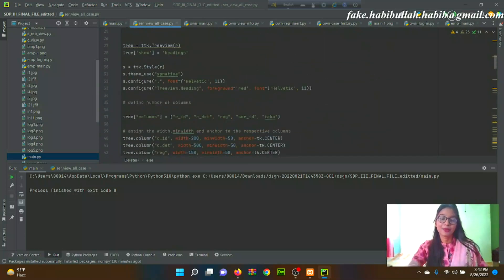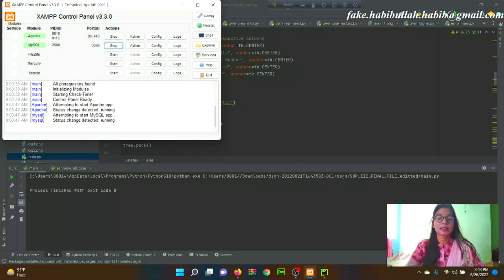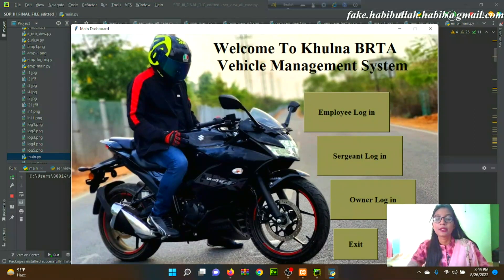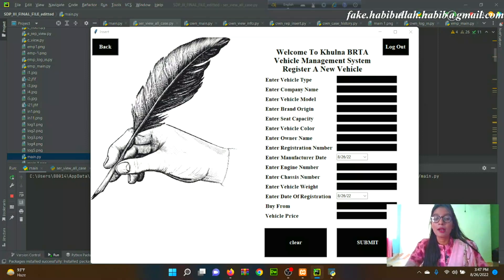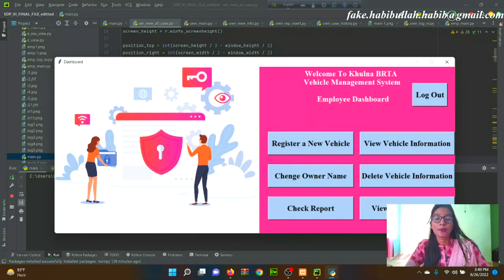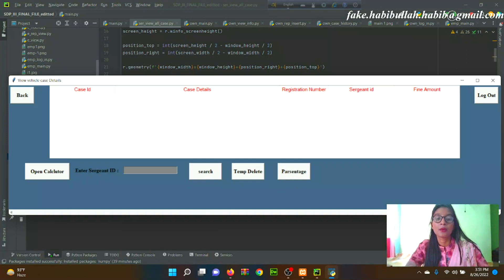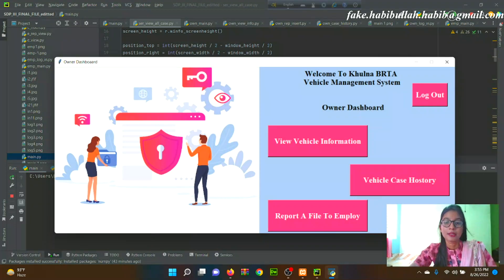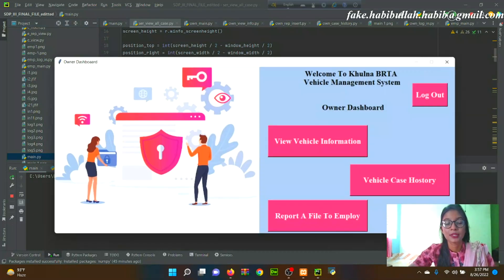Vehicle Management System (VMS) BD Python Tkinter CRUD project with source code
It is a CRUD project.
by this project we can do creat database,read data from database,input data into database,update data into database,delete data from database,calculate  many item and many other operation

Vehicle Management System is a software developed by python using tkinter module to handle the function of BRTA Vehicle Registration Process.

It is a process for adding new vehicle information and the vehicle owner can view his vehicle and owner can also report a file for correction. Police sergeant also view vehicle details.  Also Update information and delete information.

It helps to crosscheck information between owner and the police sergeant with proper information.

contact with us by emails